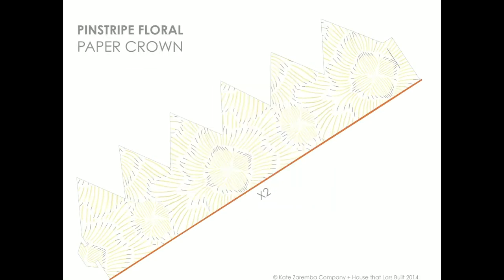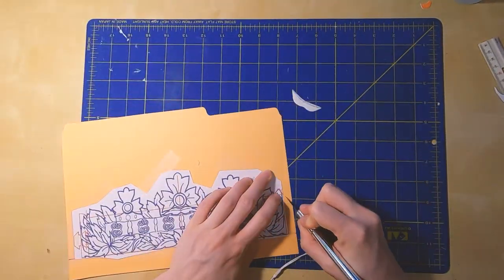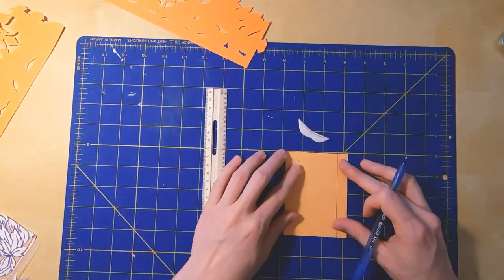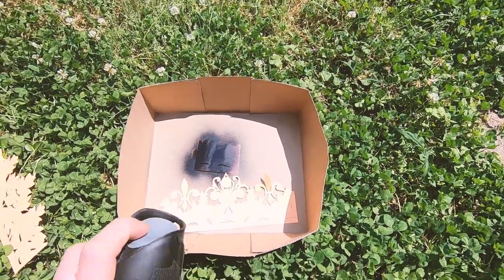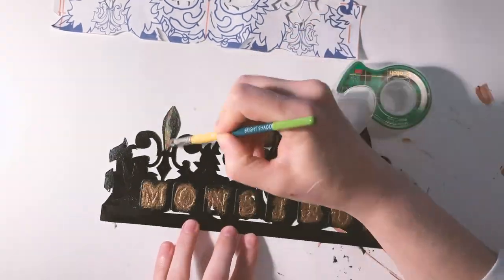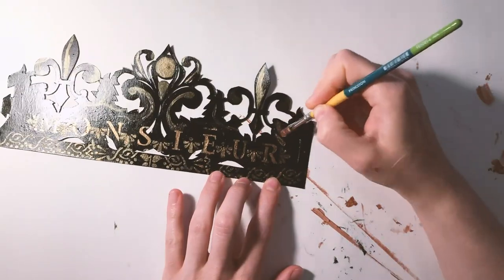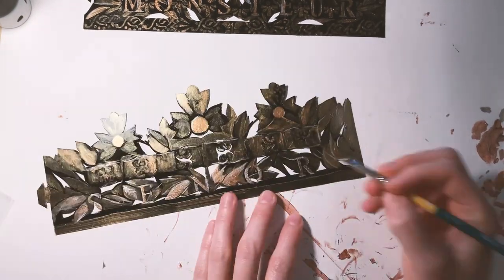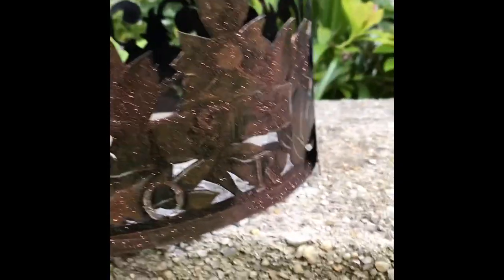Relaxing Crafts | From File Folder to Crown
Relaxing crafts! Making a regal-looking crown using things found around the house.

Supplies

File folder or any type of stiff cardboard/cardstock
Spray paint
Xacto knife (or scissors)
Paint brushes
Metallic craft paint
Craft spray adhesive
Copper glitter

Music

“Footsteps” by Jeff Kaale (X I XX)
“Chill Day” by Lakey Inspired
"Middle School (ft. Magnus Klausen)" by Blue Wednesday